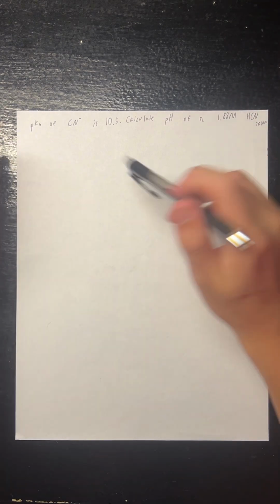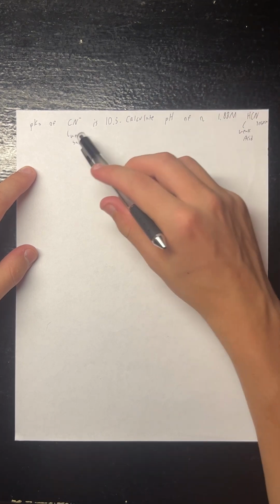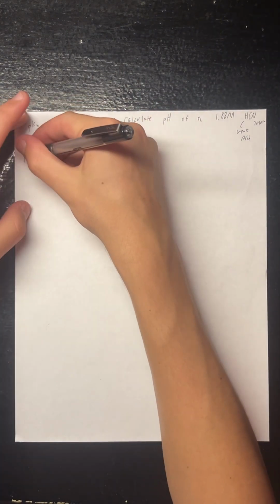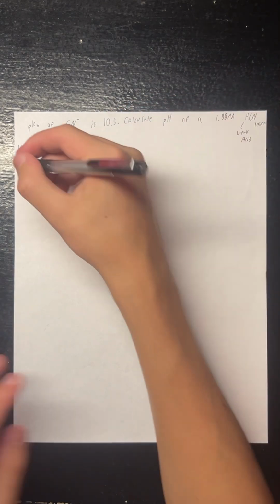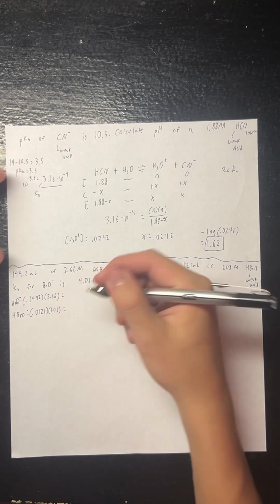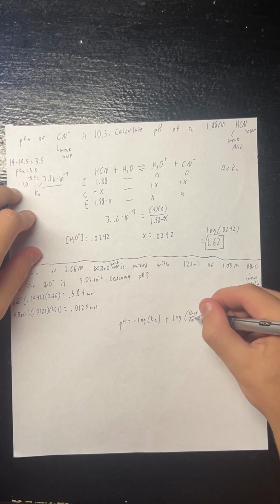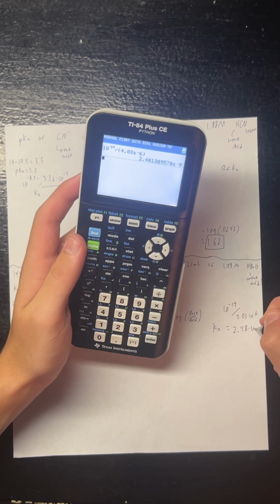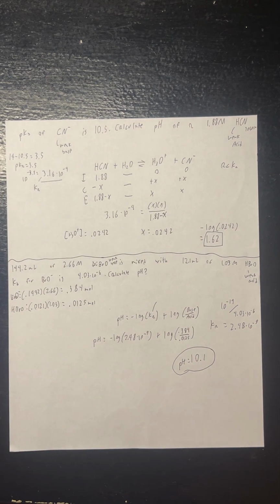CHEMISTRY: How to Solve For pH Practice Using the Quiz Questions